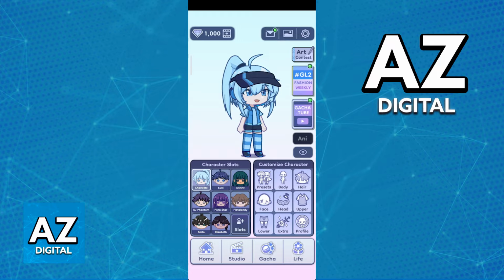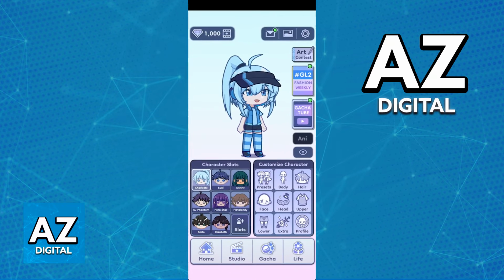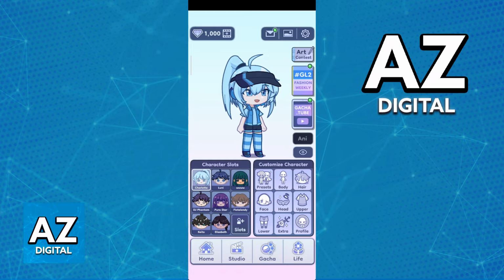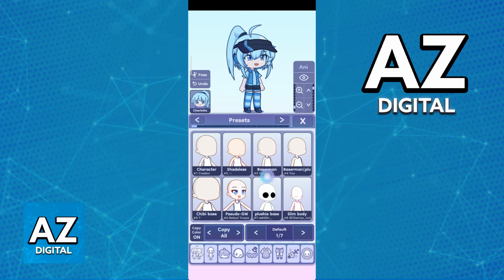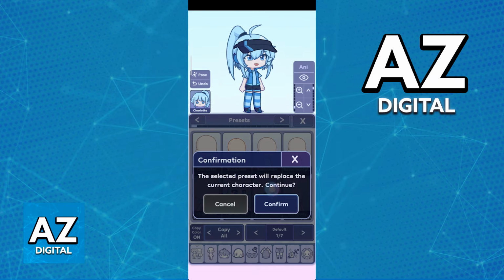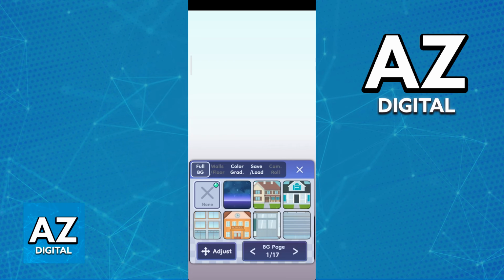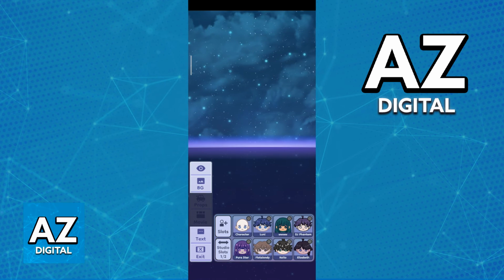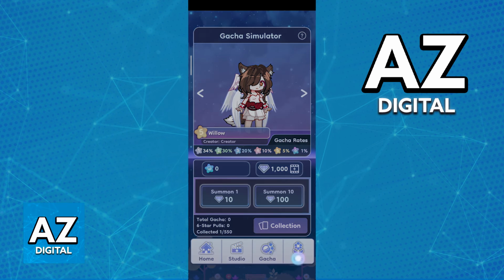How To Play Gacha Life 2 on Phone (2025) - Step by Step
In this video I will clear your doubts about how to play gacha life 2 on phone, and whether or not it is possible to do this.